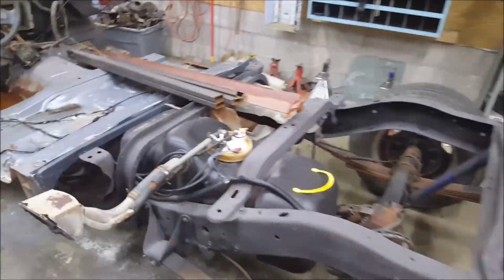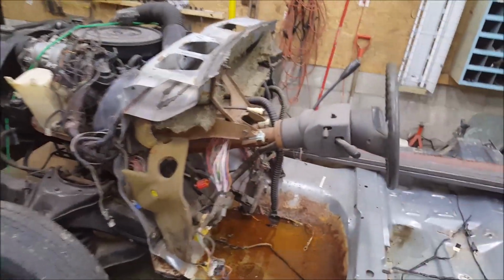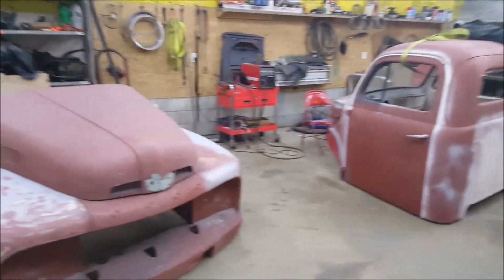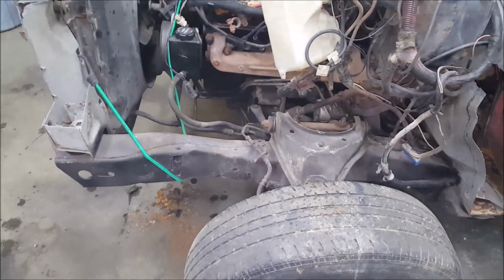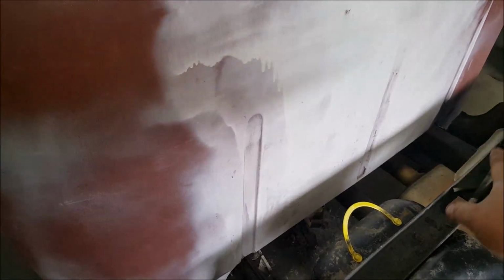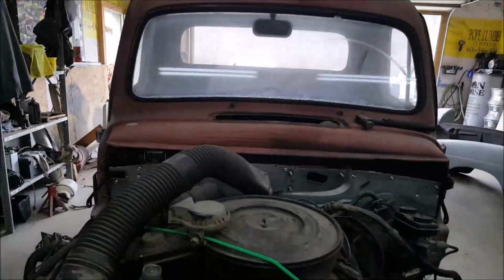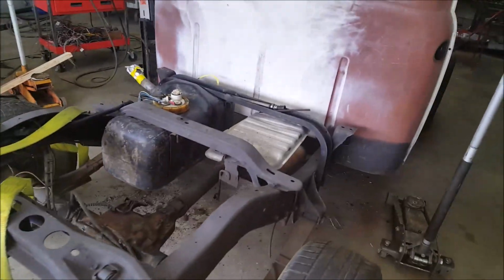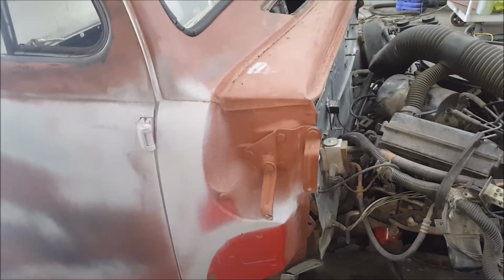51 Ford F100 Build Part 1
This is the current project a 1951 ford f100 on a 1990 dakota 318 swap. This is the hardest build so far. It has a ton of custom stuff i had to do to make it fit. Lots of fab welding and even custom air pump delete.